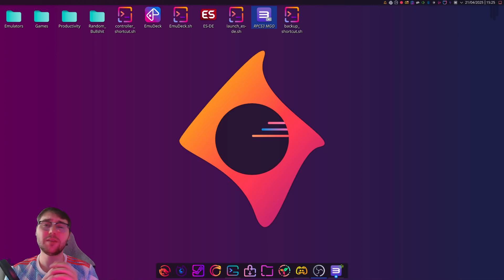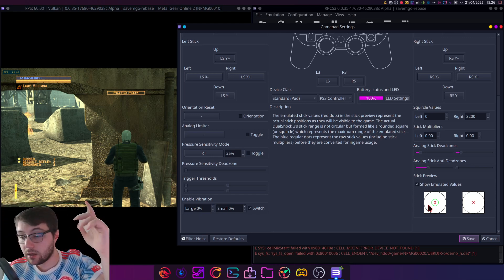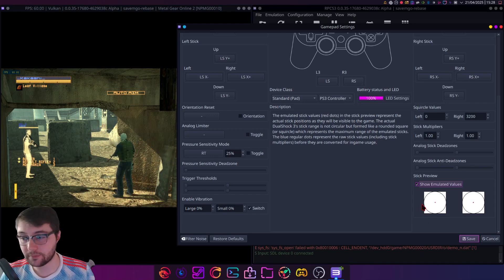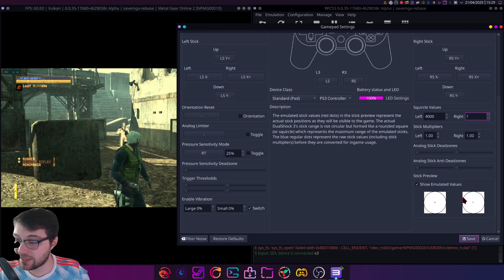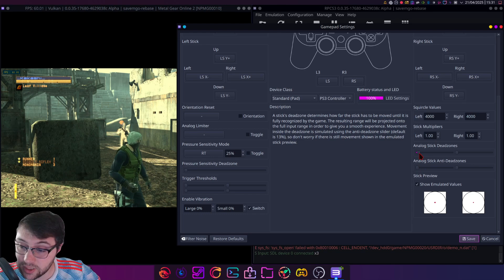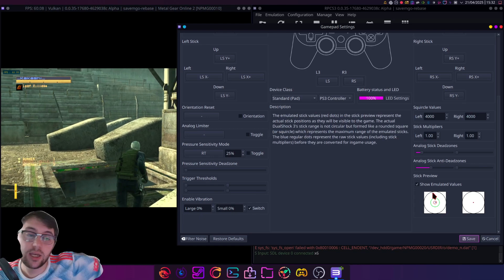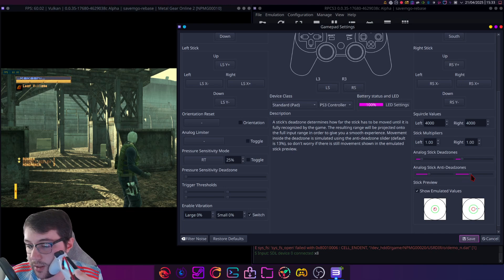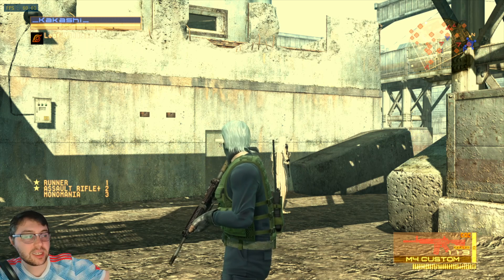SaveMGO RPCS3 Controller Changes (New Advice for new emu)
Introduction  00:00
Stick Multiplier Change 00:55
Squircle Explained 02:10
Do you need ds4windows? (it  adds 0.5ms so it does not matter really. Useful for options the emulator does not have) 04:50
Antideadzone Explained 05:29